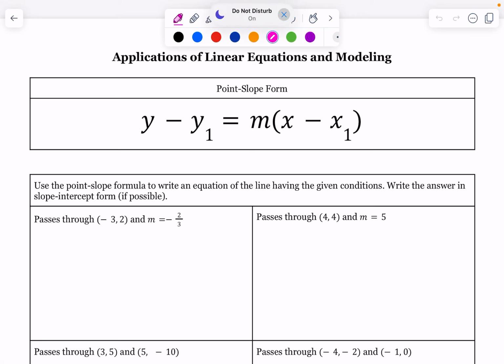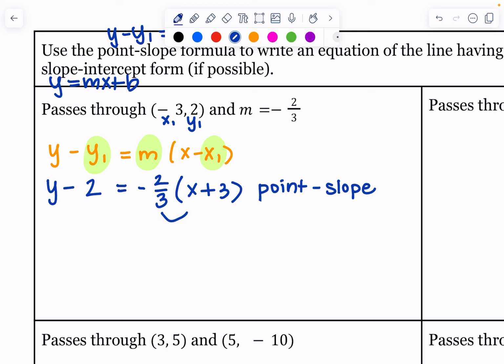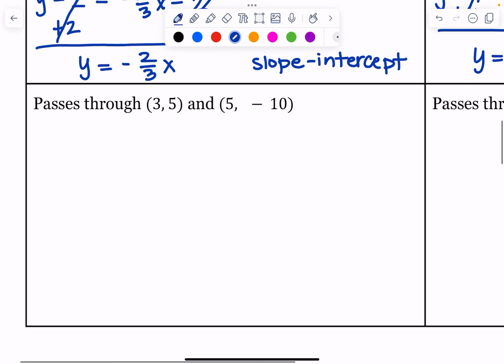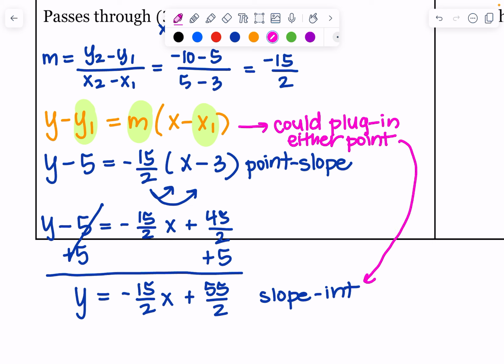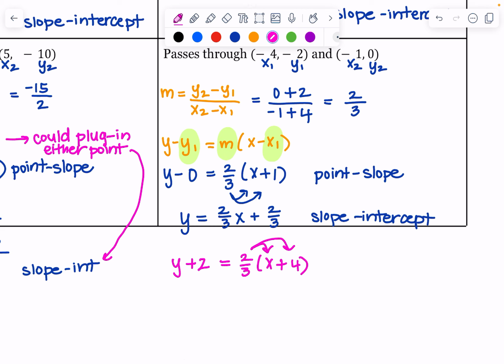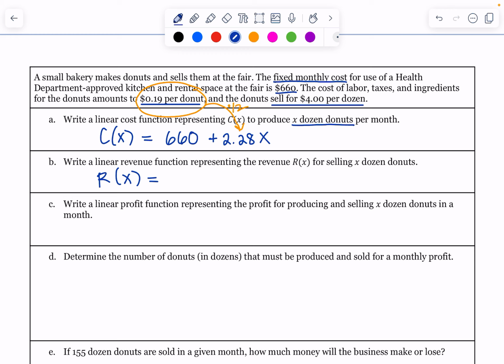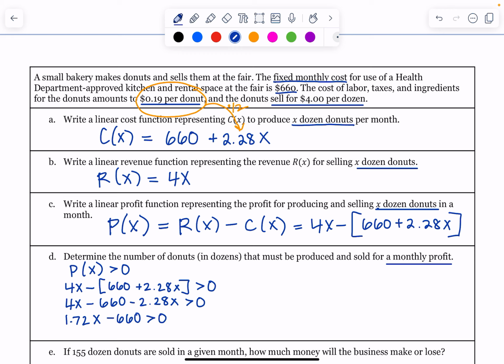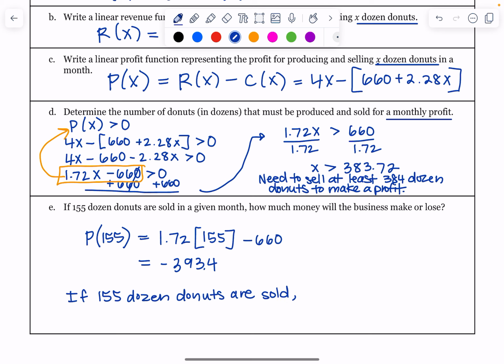Applications of Linear Equations and Modeling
This video is over Applications of Linear Equations and Modeling and loosely follows Section 5.5 in Miller & Gerken's College Algebra textbook.